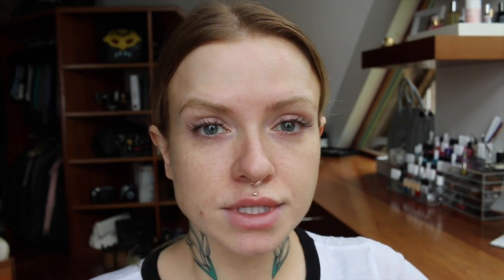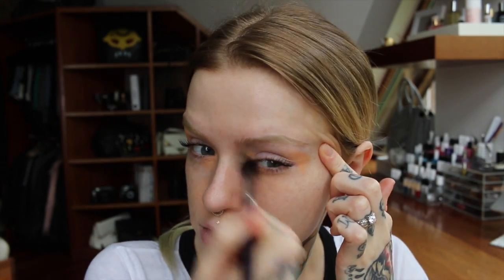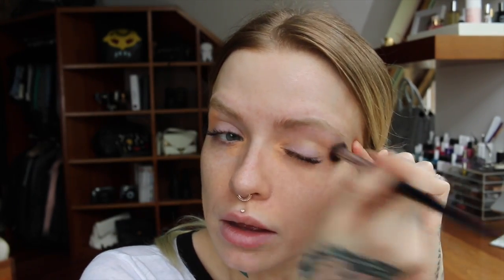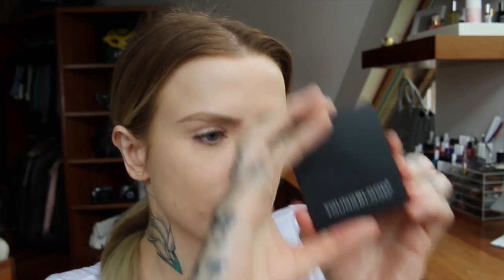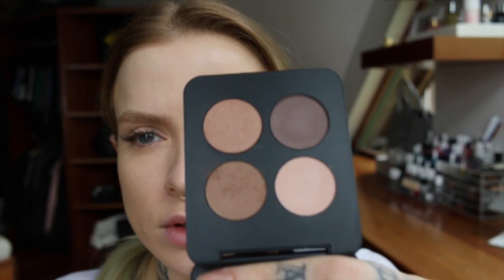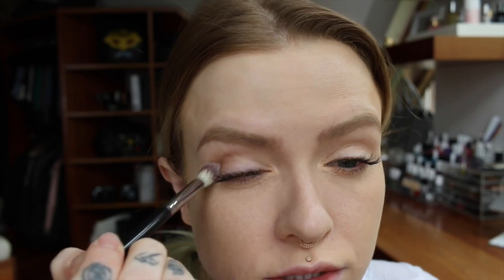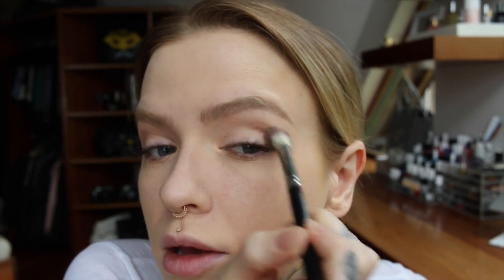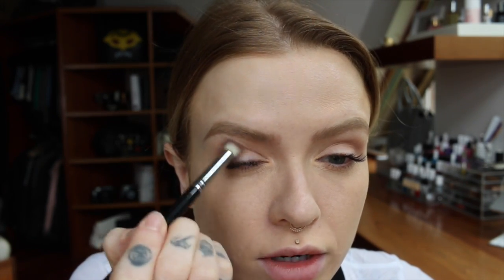Youngblood Review & Demo- Rhian HY/ WIFELIFE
Youngblood are working on an up to date comprehensive list of vegan items which i’ll post ASAP. In the meantime, if you want to see their last catalog with vegan items marked, leave me your email below.

▼  Products mentioned ▼

Brow Artiste Sculpting Pencil in Blonde
Pressed Mineral Eyeshadow Quad in Timeless (!!!note: one shade is not vegan and i just realized this- my mistake!!!)
Lip Liner in Pout
Mighty Shiny Lip Gel in Revealed

▼ FAQ ▼

▼ FTC ▼

All Youngblood items were sent to me free of charge.